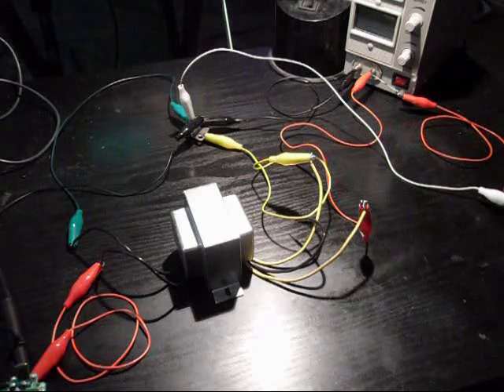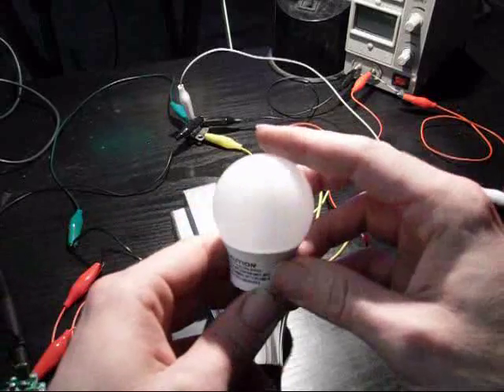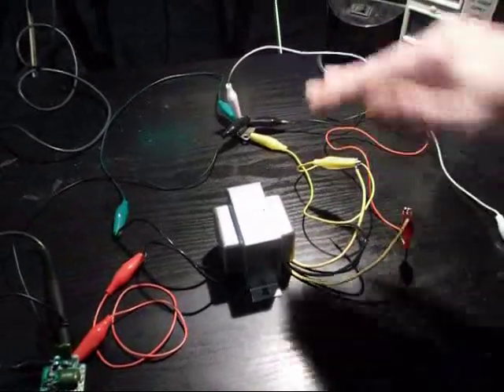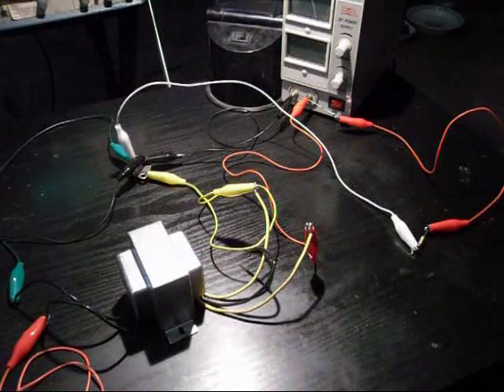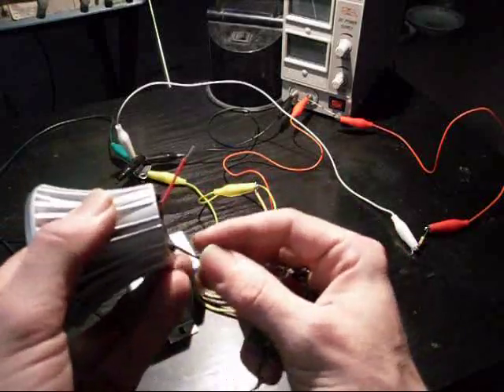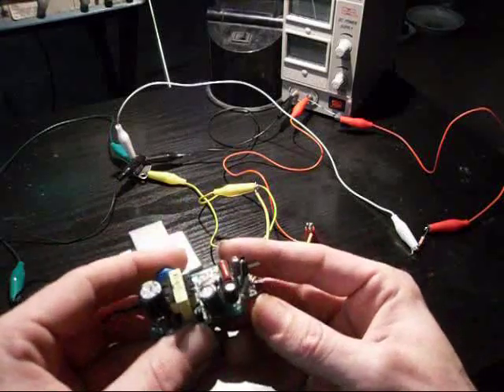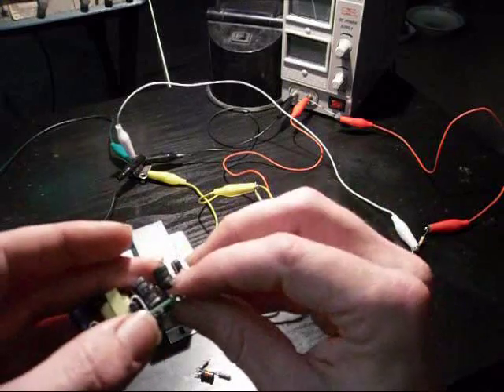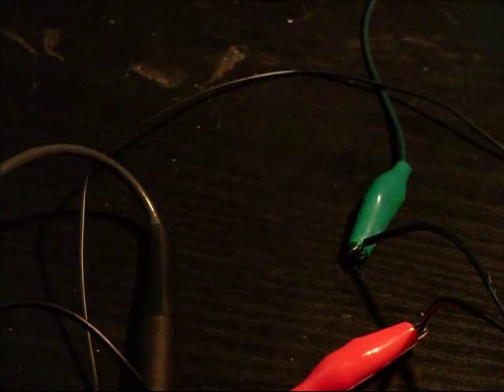Utilitech / Radio Shack from PB - Patch / Fix for Efficiency 59 Lu/w @ +90% Eff. (Part 1)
I'm not getting back into things, but wanted to help provide more useable numbers for those who purchased the Utilitech bulbs and Radio Shack transformer.  This system is specifically built around these two parts, so any other transformers will have to be adjusted accordingly.
  This is part 1, that mainly focuses on what all is changed and other general items.  Part 2 has the operartion, Lu/W results and scope shots.

Thanks